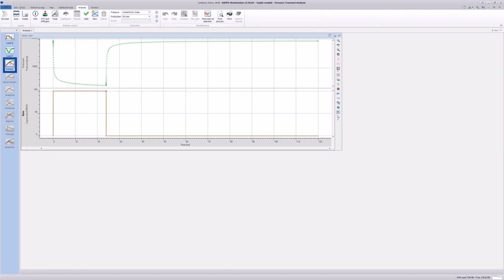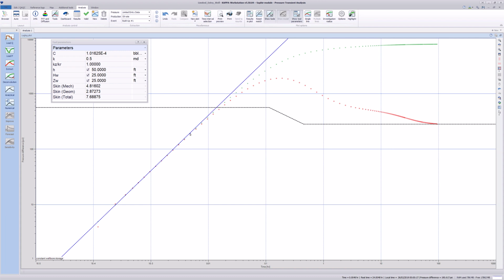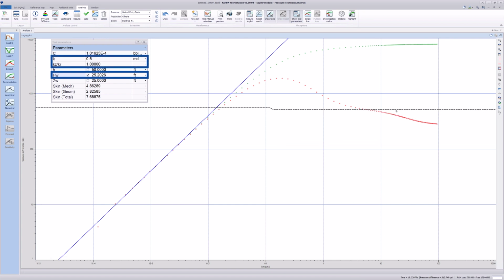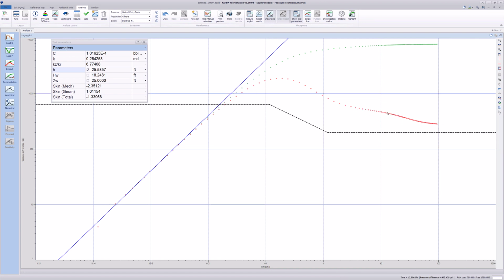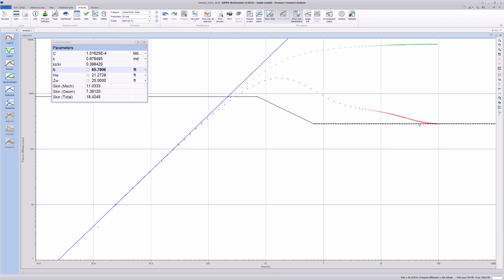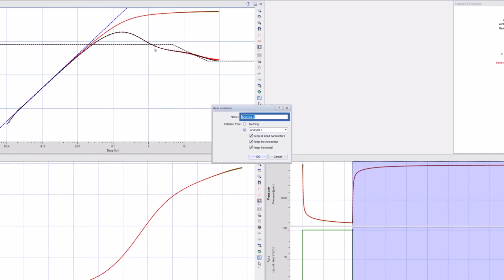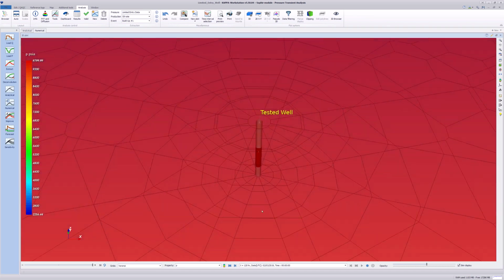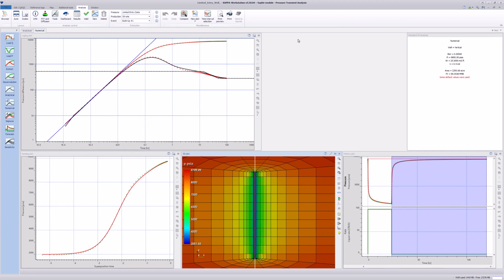SAPHIR - HOW TO - Analysis Tool Limited Entry Well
This video demonstrates the use of limited entry well analysis tool on the loglog plot, how to manipulate it, the model values it estimates and using those values to initialize an analytical or numerical model.